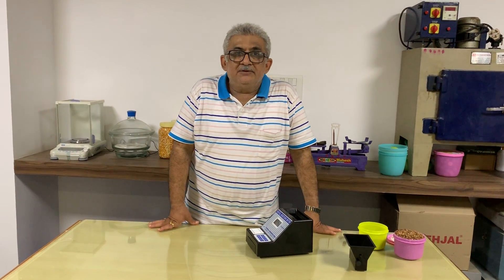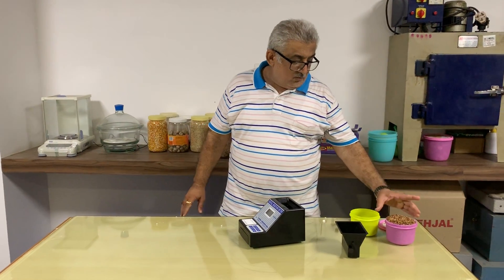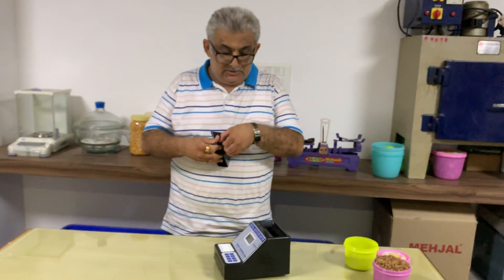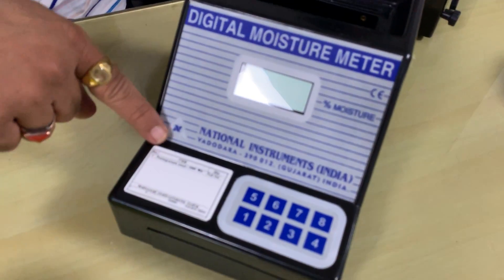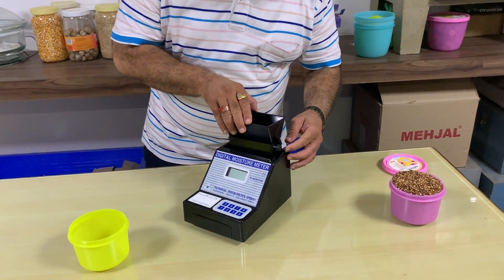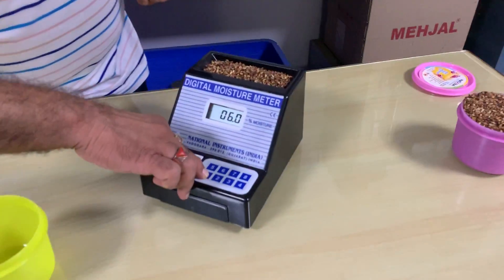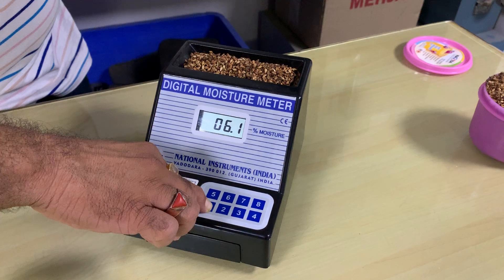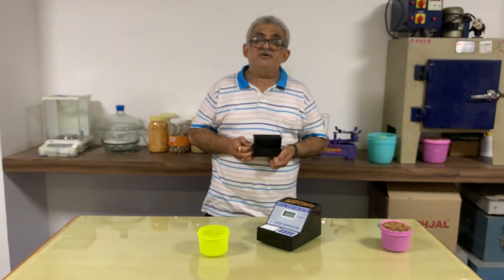Pomegranate Seed- अनार बीज -દાડમના બીયા Digital Moisture Meter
Measurement of % Moisture in Pomegranate seed

National Marketing
#7,8,9 Gunatit Estate,
Opp Atladara railway station,
Vadodara 390 012
Ph: 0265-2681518  , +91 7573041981, 2, 3, 4
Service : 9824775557